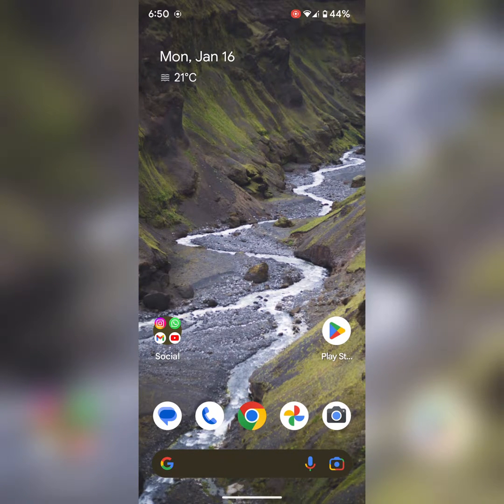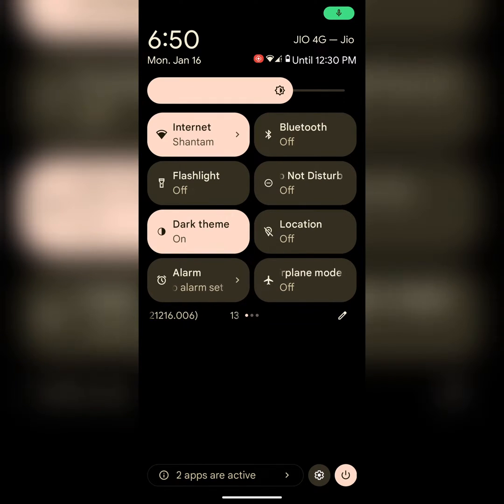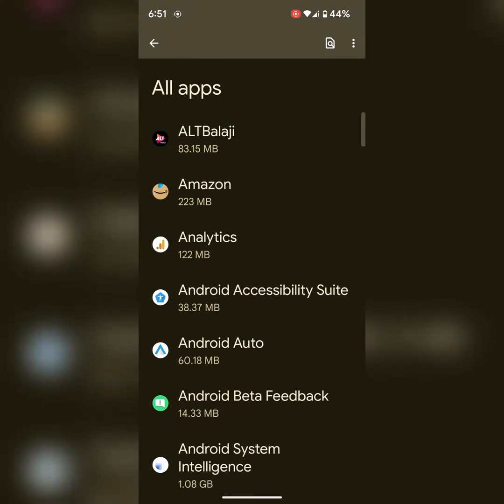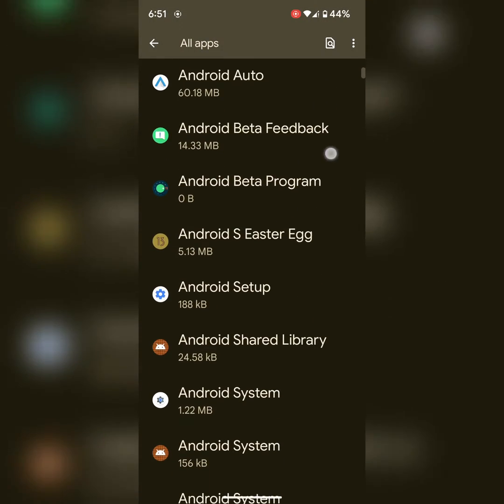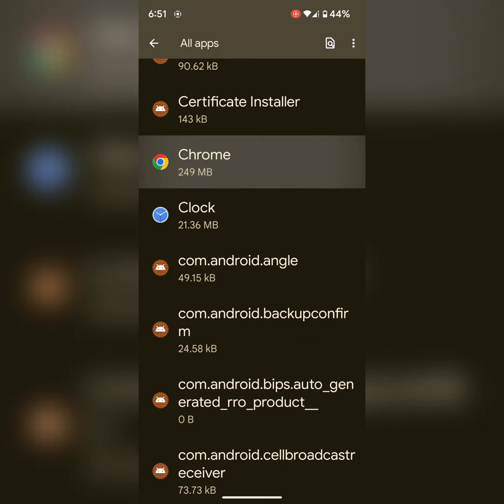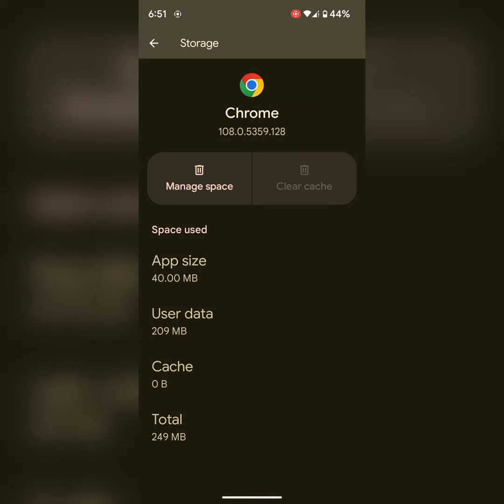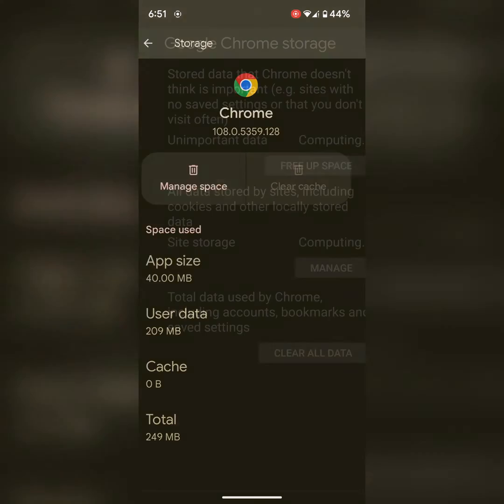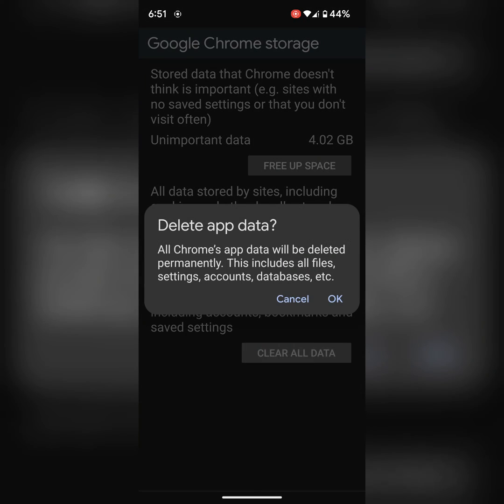How to Clear App Cache on Android 13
How to Clear App Cache on Android 13. Clear app cache removes app temporary data and free up storage in your Android devices. Also, clear app data to delete all data permanently from your stock Android devices.